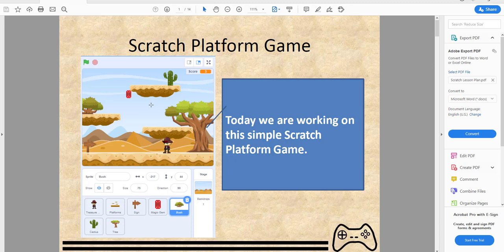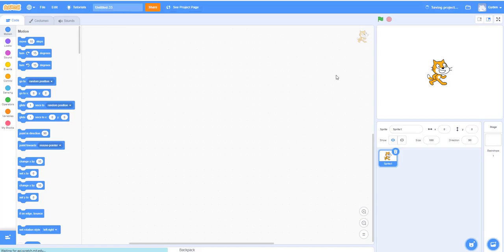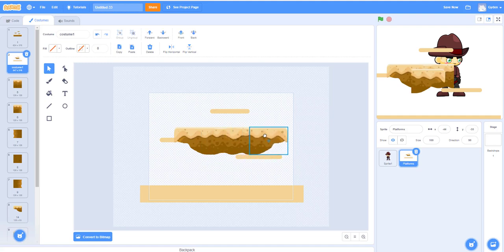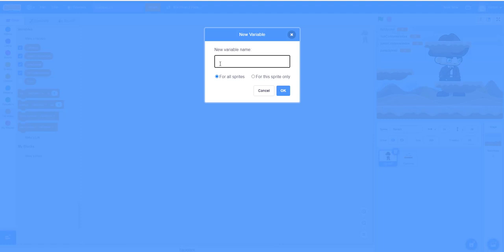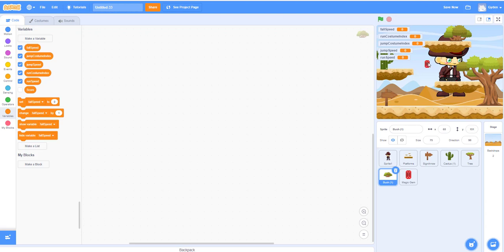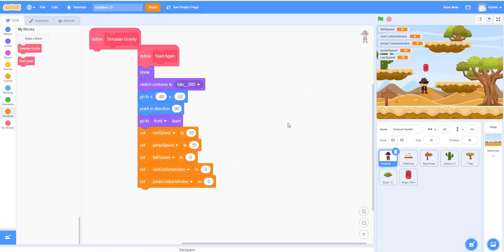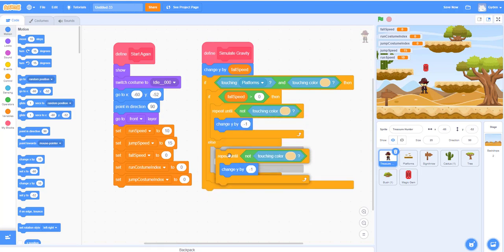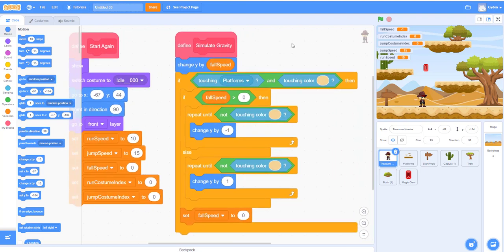Scratch Tutorial | Scratch Platform Game | Part 1 | How to make a platformer game in scratch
This is a scratch platform tutorial game.  It show you how to make a platformer game in scratch.  Where you will learn to how to code the sprite for a simple platform game.  The objective of the game is that the player will control the treasure hunter, jump around the platform and collect the gems.

Below are the following concepts we will be  learning in scratch:
- Custom Blocks
- Custom Sprite
- Platform Editing
- Controlling sprite within a simple platform game.

You can download sprite and tileset for this platform tutorial game from this website below.

Please let us know if you facing any issues with the game.  Please post your questions and comments below the video.

If you have trouble getting the sprites load to scratch from the link above, you can try the link we provided below to our google drive, where you can download the sprites and import into scratch.